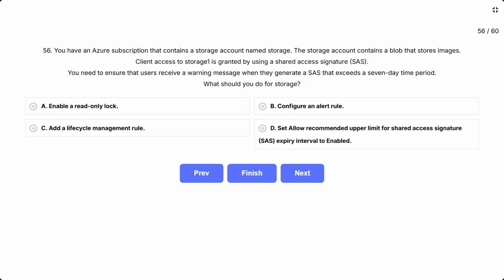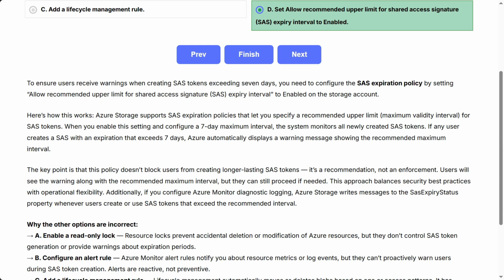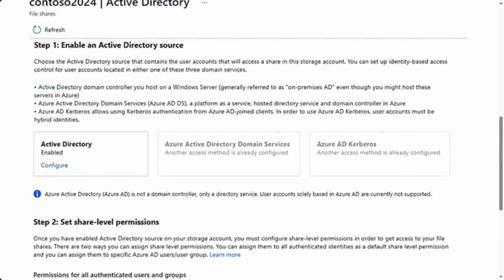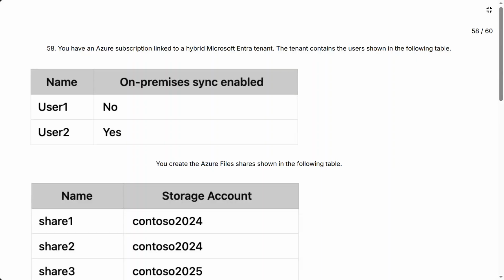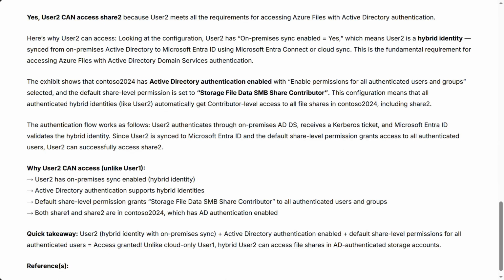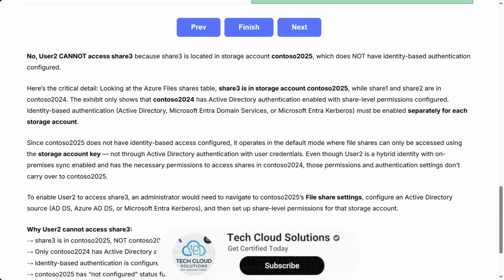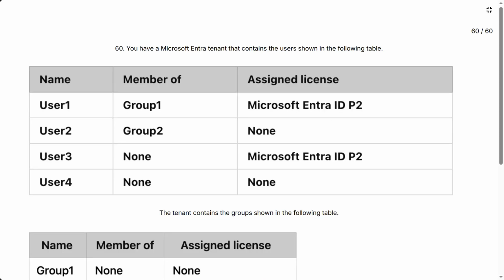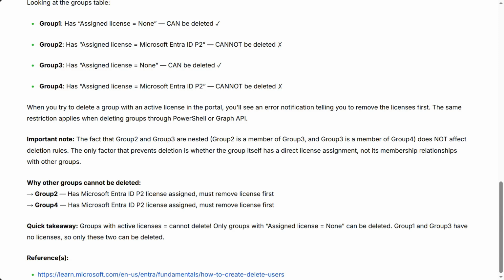AZ-104 Exam Questions 2025 | SAS Token Security Explained | Part-10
Struggling with AZ-104? This complete Azure Administrator guide breaks down  the 5 domains you'll face on test day—with hands-on walkthroughs that make complex topics stick. Perfect for professionals targeting the 700/1000 passing score.

🎯 What You'll Conquer:
• Manage Azure identities & governance (setup Azure AD, RBAC correctly)
• Implement storage: Master GRS, ZRS, LRS, and when to use each
• Deploy compute: VMs, App Service, containers explained with real scenarios
• Networking mastery: VNets, subnets, NSGs, Firewall, Bastion simplified
• Monitoring & backup: Azure Monitor, alerts, backup strategies
• 2025 Updates: AI services, Azure Policy, cost management governance

⏰ Video Timestamps:
0:00 Introduction - AZ-104 Episode 10 Practice Questions
0:45 SAS Token Security - Setting Expiry Interval Warnings for Storage Accounts
3:45 Azure Files Authentication - Hybrid Identity & On-Premises Sync Requirements
6:45 Share-Level Permissions - AD Authentication & SMB Share Contributor Access
9:45 Storage Account Configuration - Per-Account Identity-Based Authentication
12:45 Microsoft Entra Group Management - License Assignment & Deletion Restrictions
14:30 Wrap Up - Complete AZ-104 Course Link in Description

💰 Why Get AZ-104 Certified?
Azure Administrators earn average salaries of $110,000+ in North America. The AZ-104 certification validates your skills in implementing, managing, and monitoring Azure environments—one of the most in-demand IT skills globally.

📋 Prerequisites:
• AZ-900 certification recommended but not required
• Basic understanding of Azure services
• 6+ months Azure experience helpful

🎓 Career Path:
After AZ-104, consider AZ-305 Azure Solutions Architect or specialty certifications in Security, DevOps, or AI.